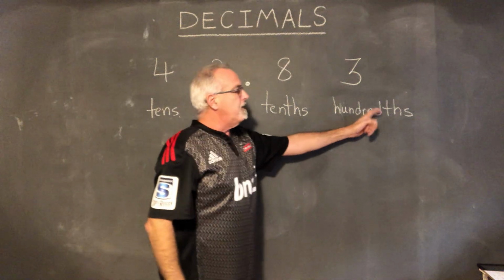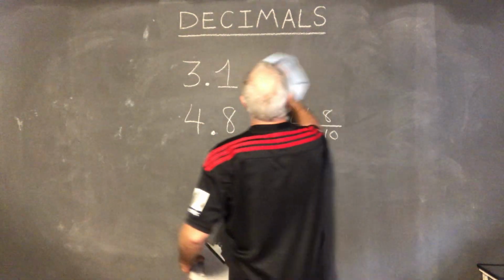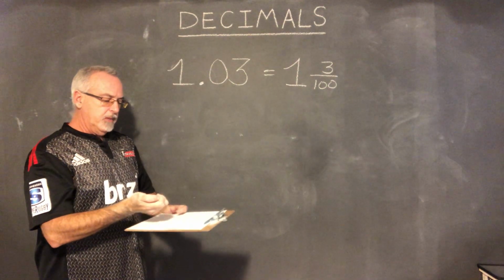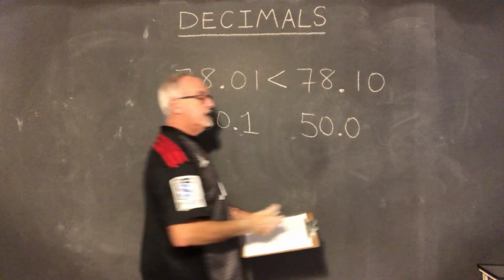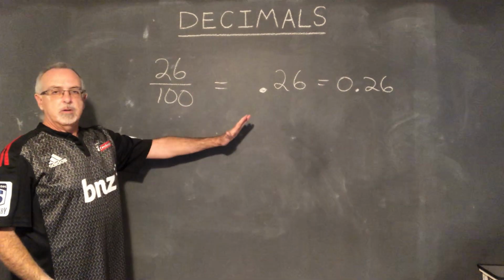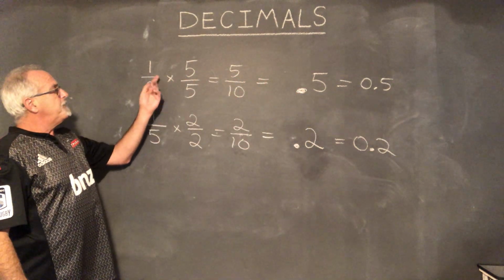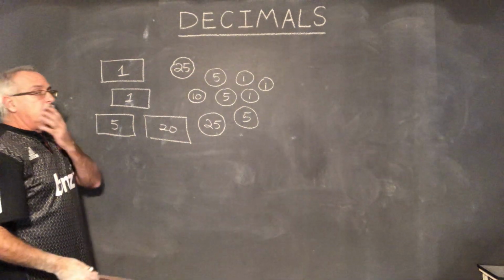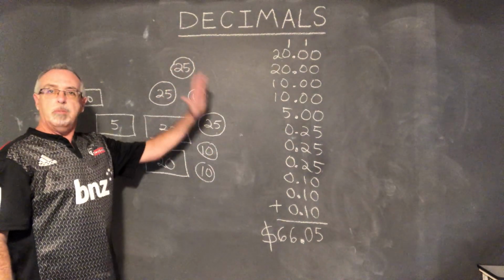Decimals - Place Value - Money